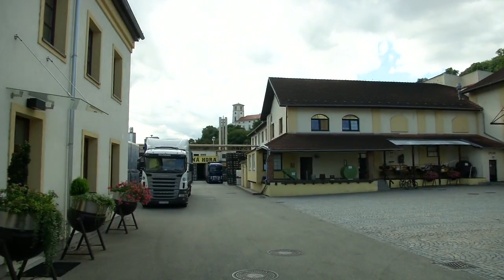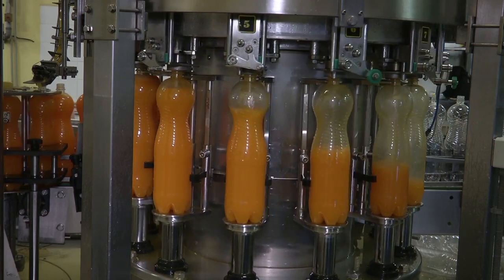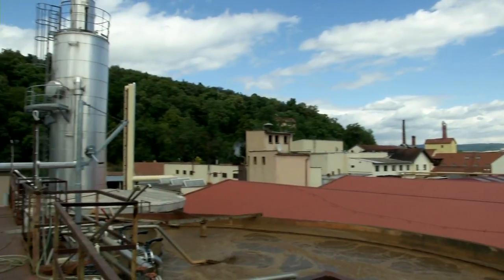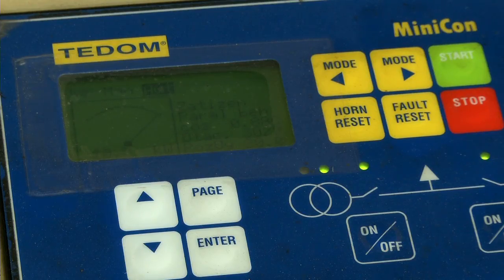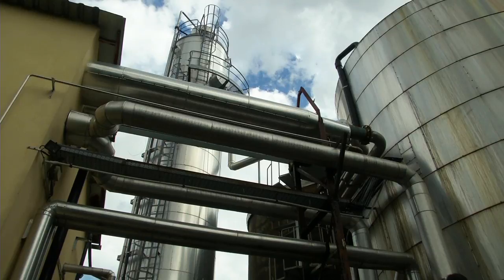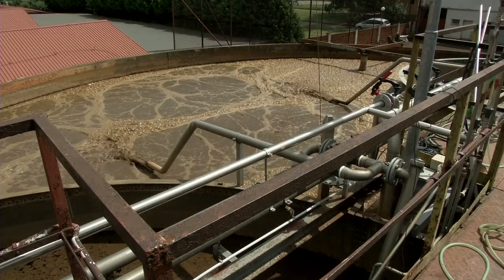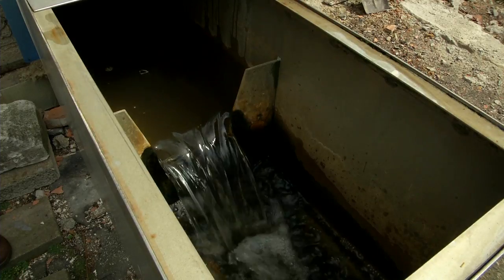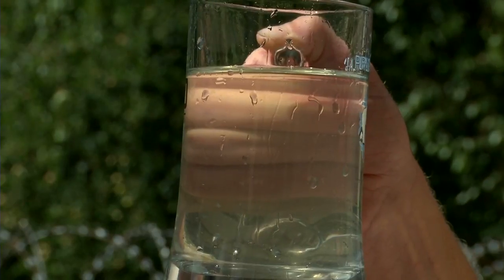FABbiogas Cerna Hora - biogas production from brewery wastewater